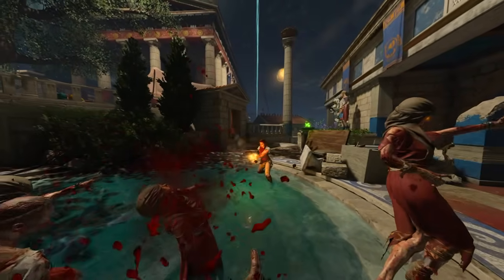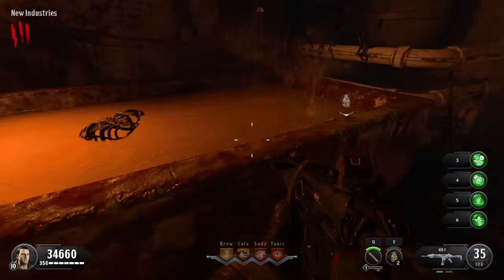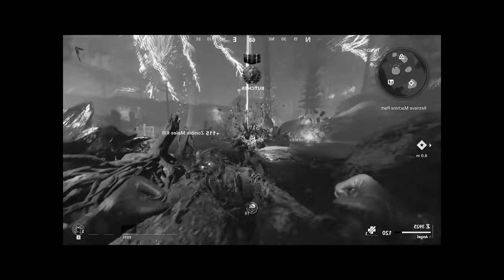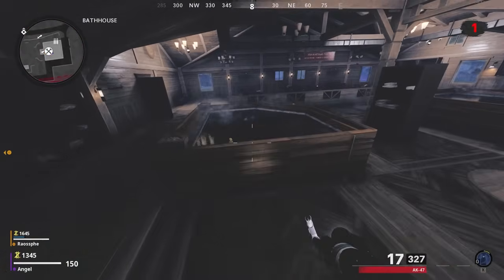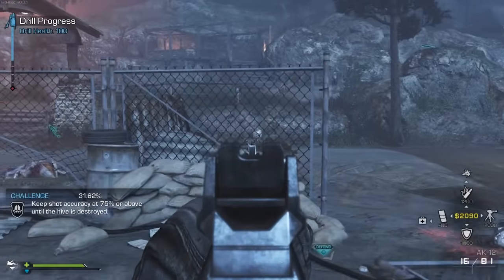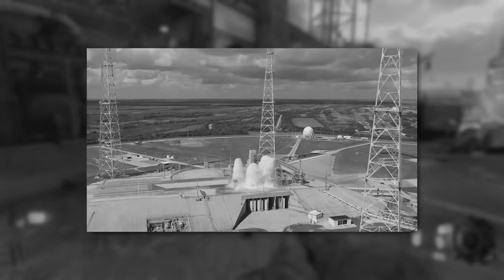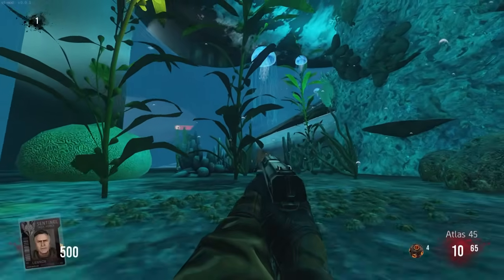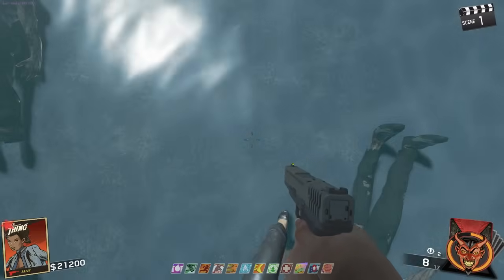How Fast Can You Touch Water In EVERY Zombies Map? (Part 2 BO4 - WW2)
Join me in this second part to my Call of Duty Zombies Touch Water series where this time, I'll be exploring and finding water in every map from Black ops 4 through Vanguard, and even the non-treyarch games such as Infinite Warfare and WW2 zombies. This time we'll be looking for the fastest time on each map and also trying to get the wettest on every map.
I love water so much in real life it bleeds into my gaming experiences.
That's it.
and I'm also autistic.
How Fast Can You Touch Water In EVERY Zombies Map? (Part 2)

Live streams where I research and explore some of the COD zombies games/maps for the FIRST time:

0:00 Intro
1:21 Conditions/Rules
2:13 Black ops 4
12:32 Black ops Cold War
22:03 Vanguard
24:05 MWZ
25:47 Ghosts/Extinction
34:02 Advanced Warfare/Exo
39:48 Infinite Warfare
48:50 WW2
56:12 BONUS
1:03:00 End

Special Thanks:
@thicboibigsmoke7220 - Intro narration and MWZ gameplay
@Raossphe - Research support

Mods used to help record:
I used the IW6(Ghosts), S1(Advanced Warfare), and IW7(Infinite Warfare) clients. I can't link them here but like, It's not super hard to find them.

I don't give permission for this video to be "reacted" to.